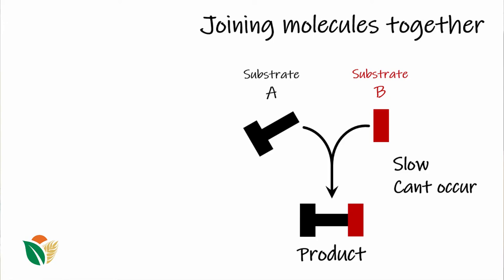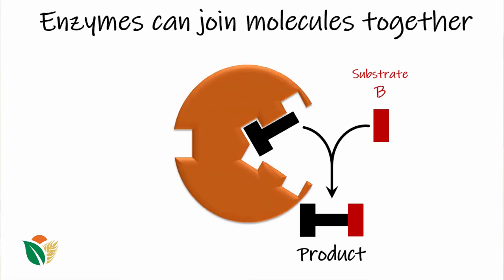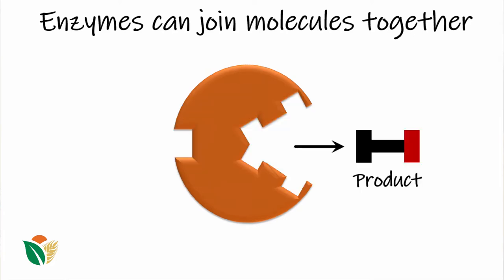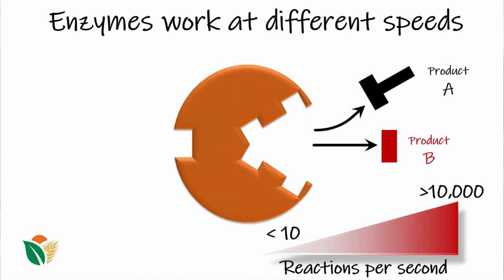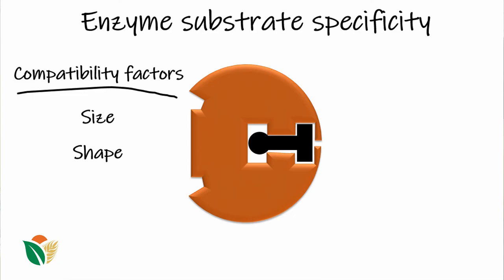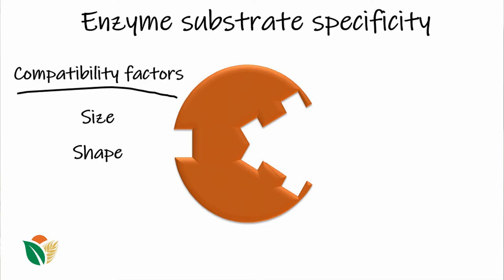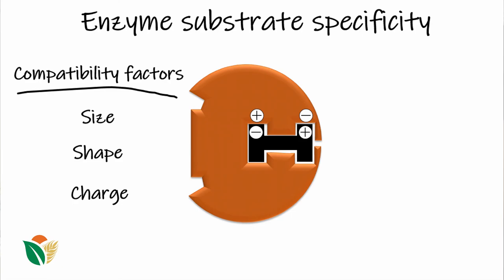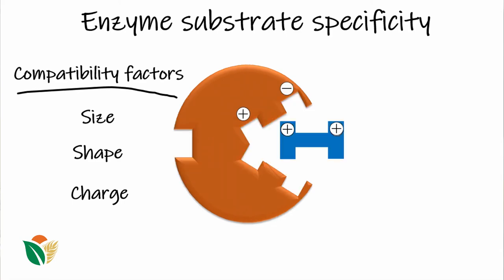Enzymes: How they work | Proteins | meriSTEM